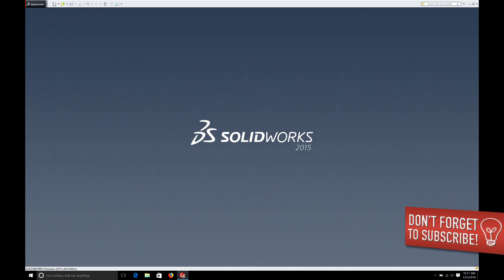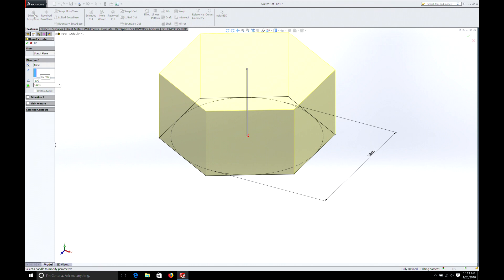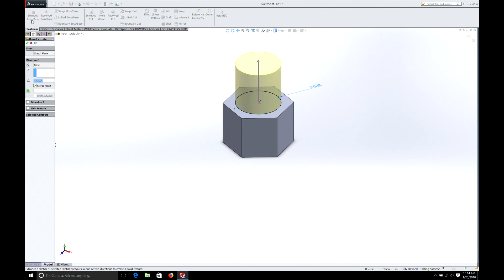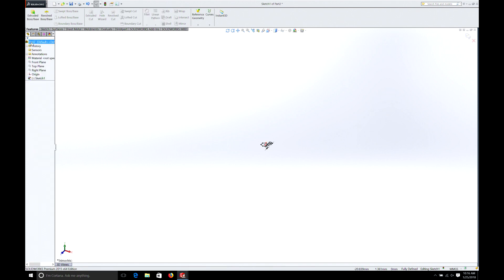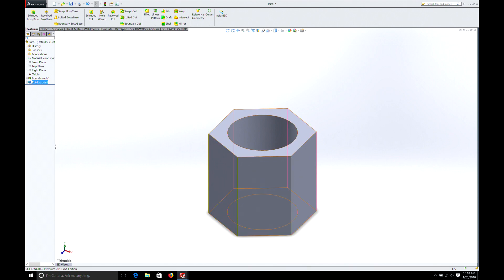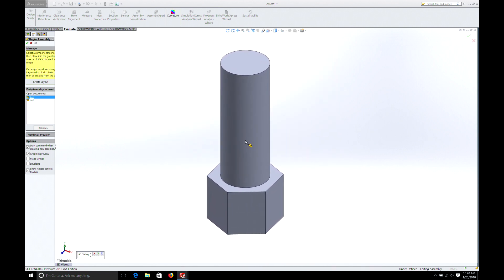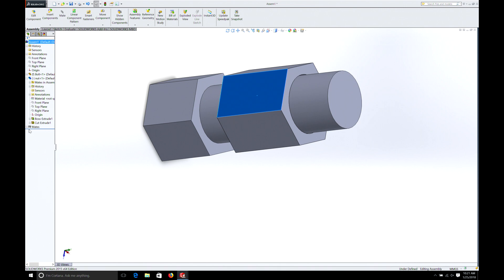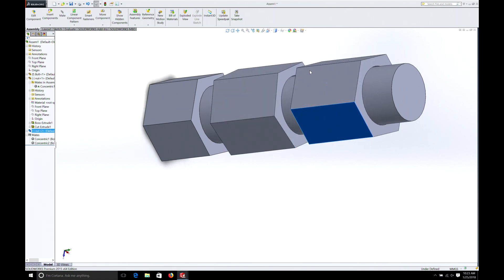Learn Solidworks In Five More Minutes | Part 5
Learn Solidworks assemblies so you can test the fit of your 3D computer models.  Actually, this tutorial is over ten minutes long and but the extra time will be worth your while!

In this episode, Richard will show you how to use assemblies to test the fit and function of your 3D parts.